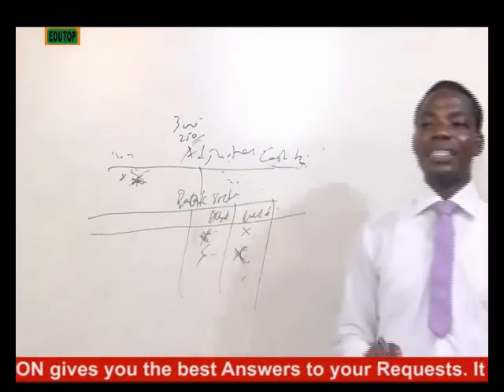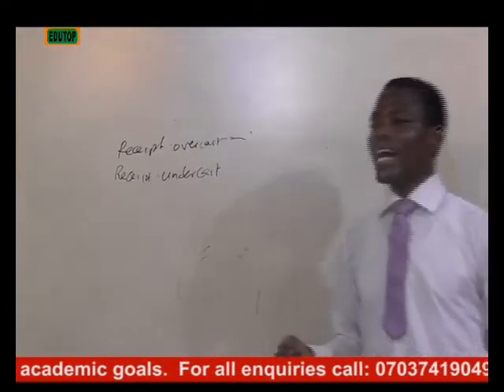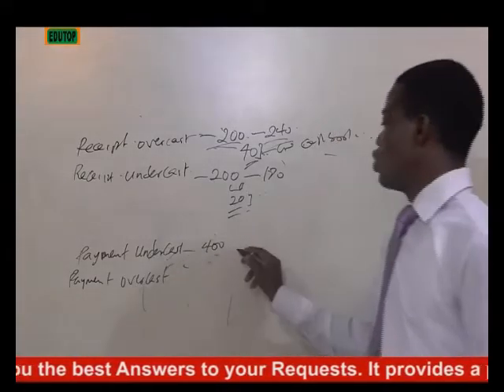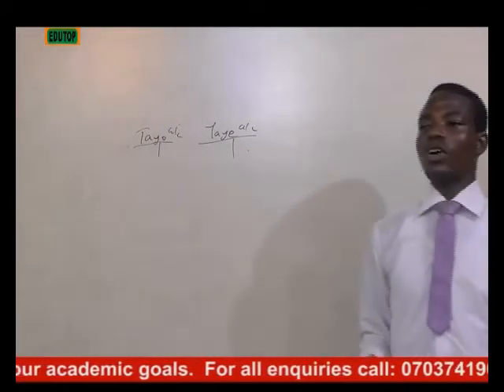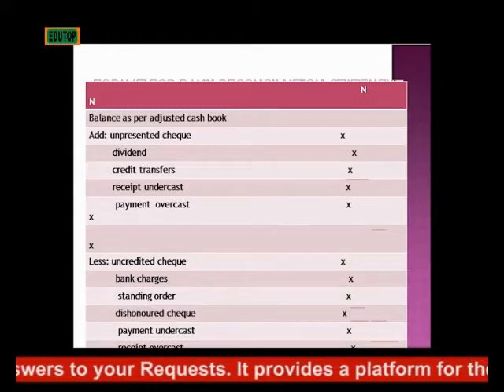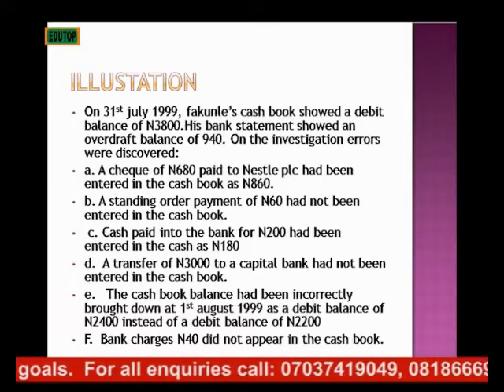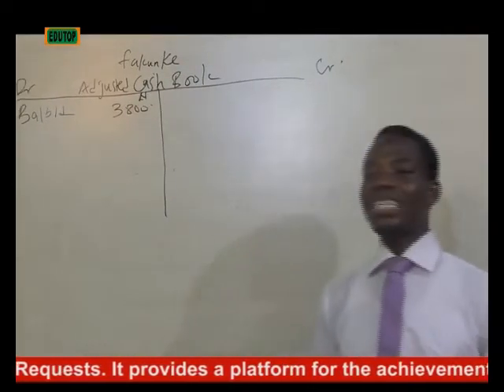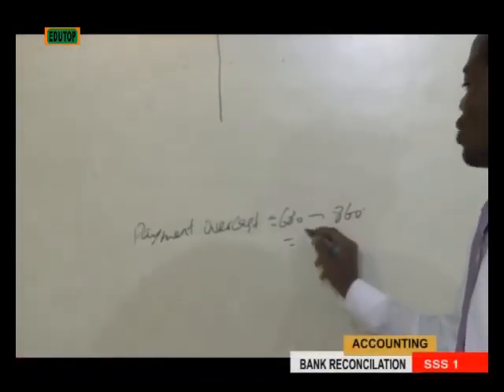(ACCOUNTING FOR SENIOR SECONDARY SCHOOL SS1) Lesson 19